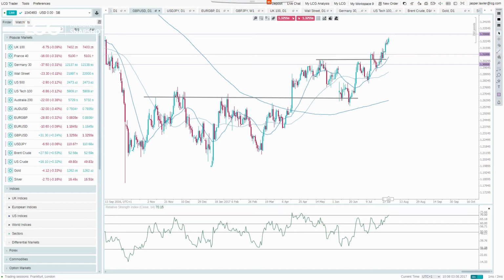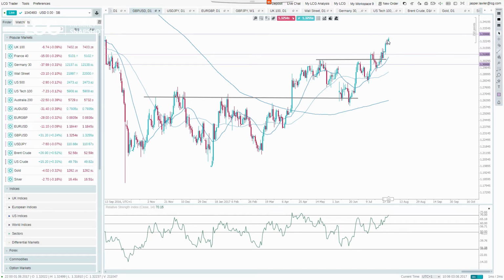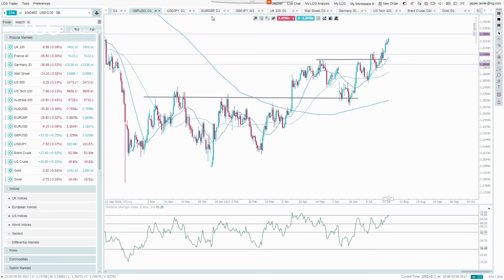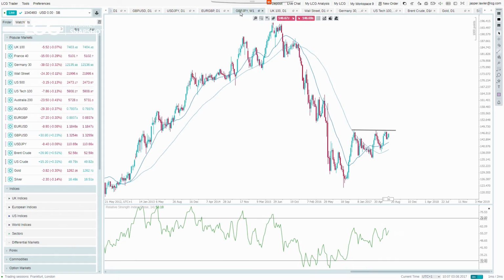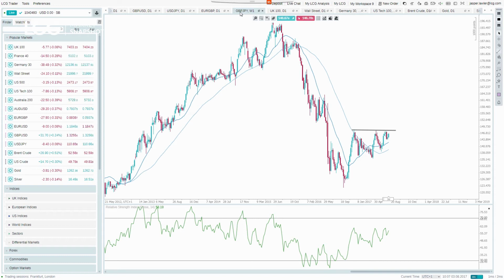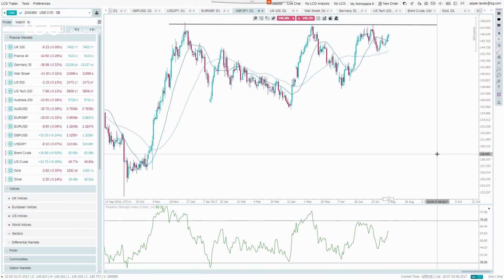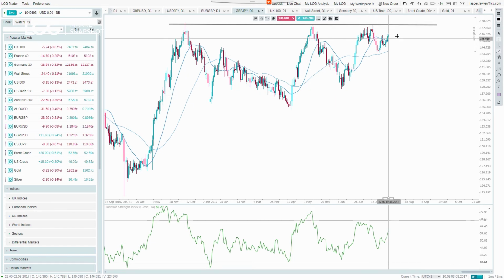Snapshot video: GBPJPY could break 148 despite BOE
It’s widely expected that the Bank of England keep interest rates steady in August– but the British pound is rising anyway. The pound can probably weather a dovish BOE and GBPJPY could break 148 resistance if there’s a hawkish surprise.

This is LCG’s daily Market Snapshot. Our Senior Market Analyst Jasper Lawler offers a concise analysis of one of the day’s key themes or events and how it could affect the charts of an asset within the stock, forex, indices or commodities market.